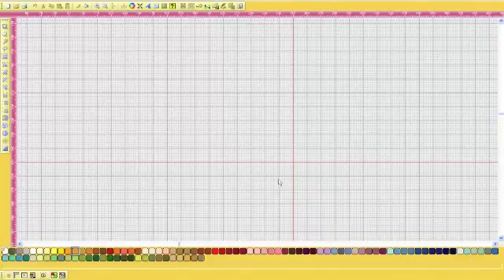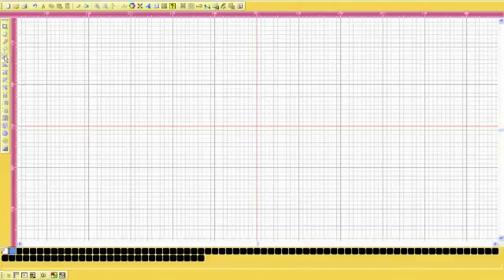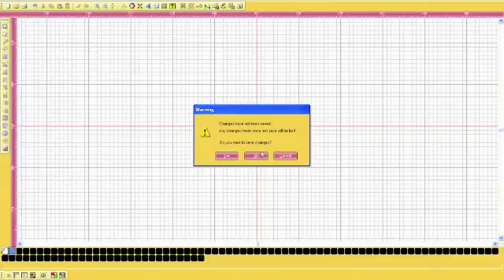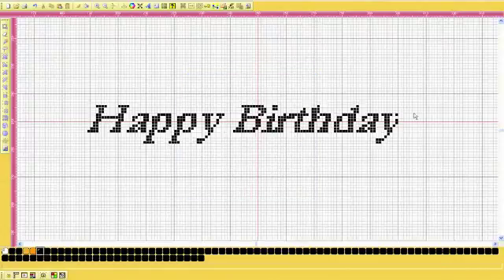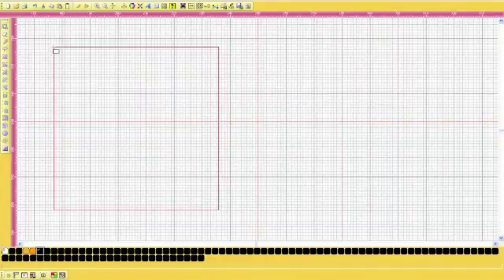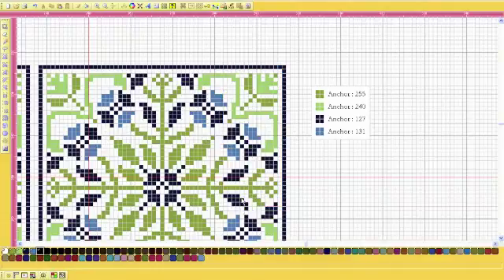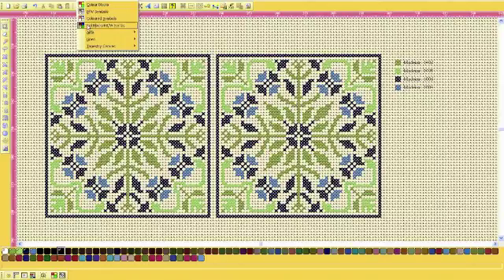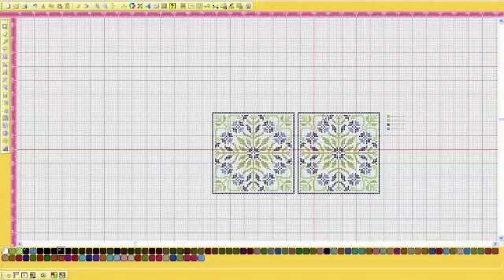iStitch Demo 2